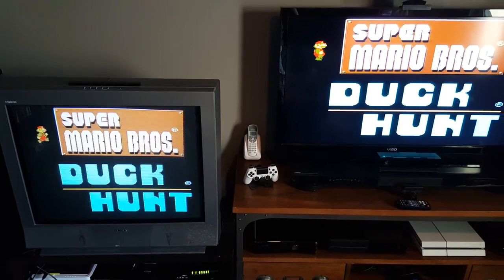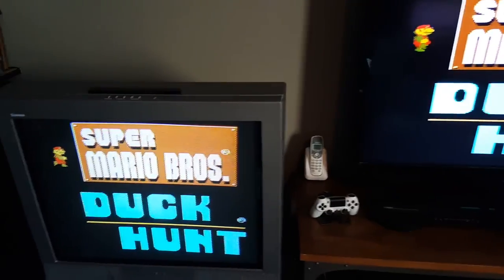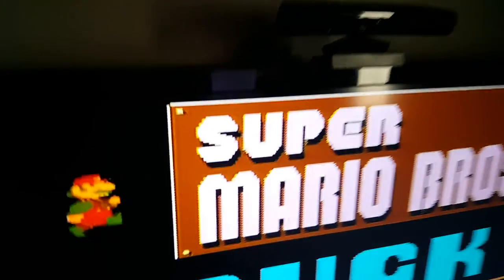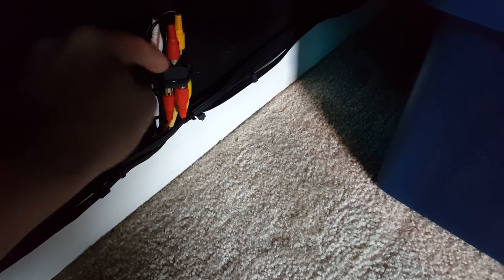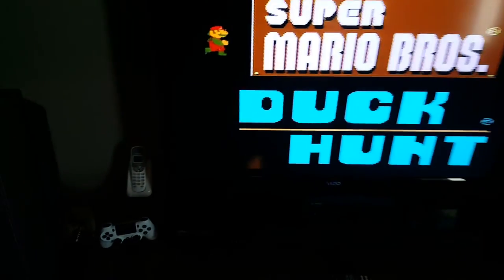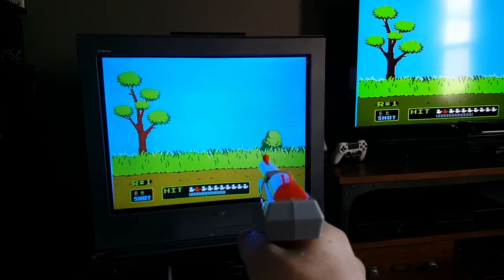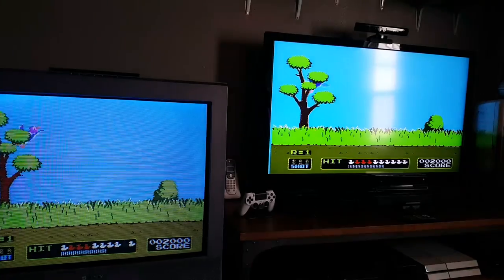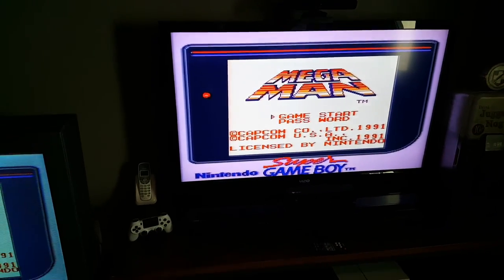Video game console setup, Part 3 (RCA to HDMI TV)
In this tutorial I show how to connect old consoles to newer TV's using HDMI cables.

There are much better setups than this, of course. My aim with this video is just to try to help the average Joe to easily and quickly connect an old console with a modern TV.